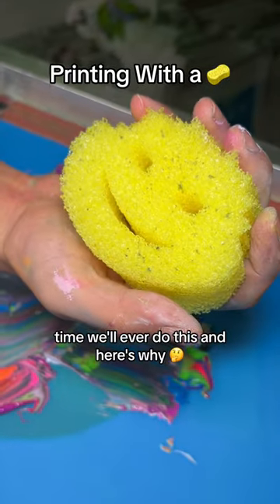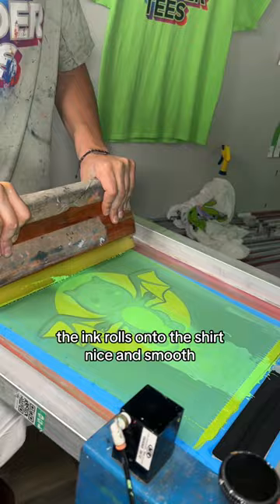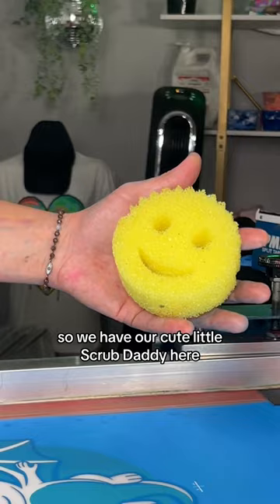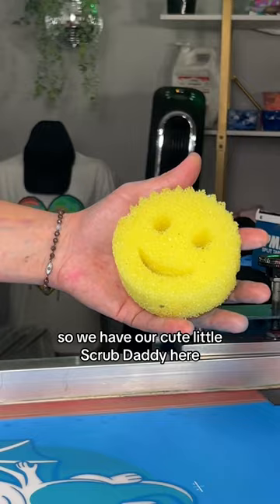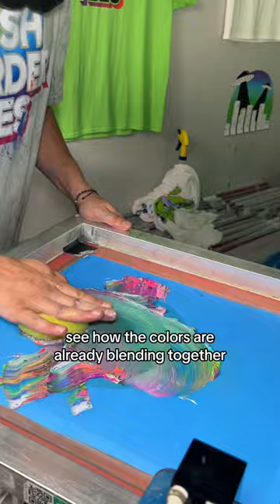Making Custom T-Shirts with a Scrub Daddy SPONGE?! You ASKED. We're PREPARED to Deliver! 🧽✨